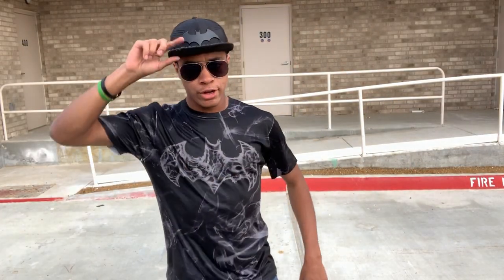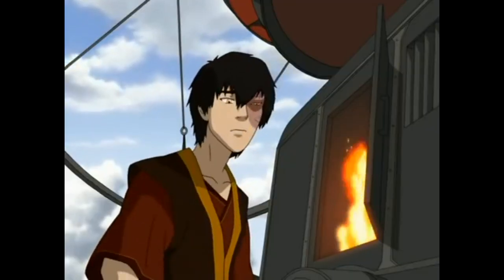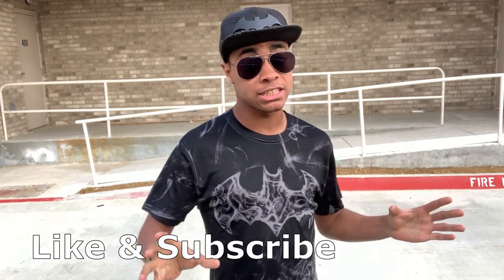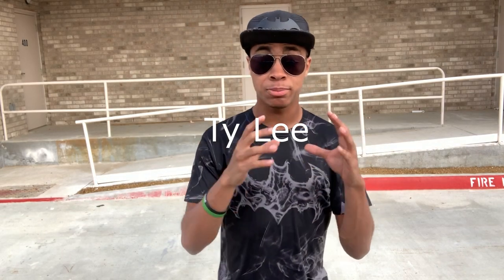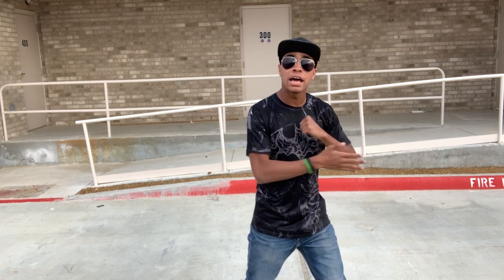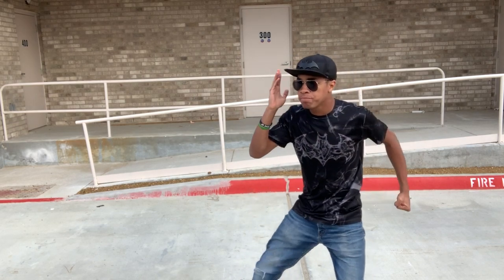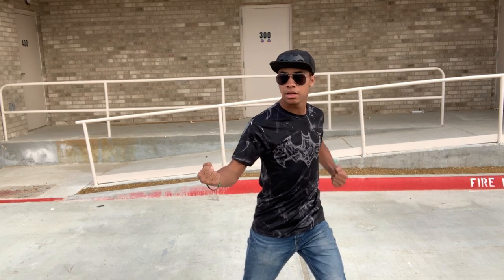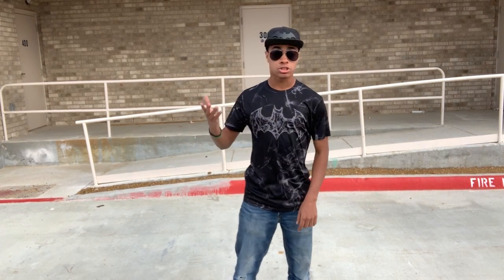Avatar Ty Lee Chi Blocking Combo | Martial Arts Tutorial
It's time to send off avatar month the right way. Ty Lee was one of my favorite characters in the original series. And i've been asked about chi blocking sooo much. So let's go over a chi blocking combo that i put together!!